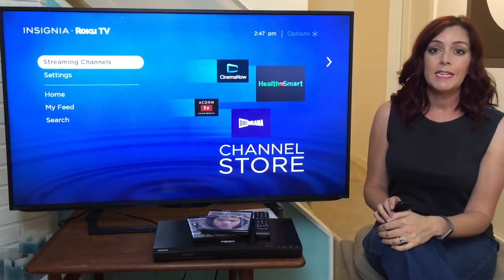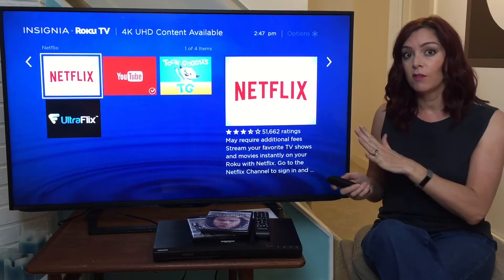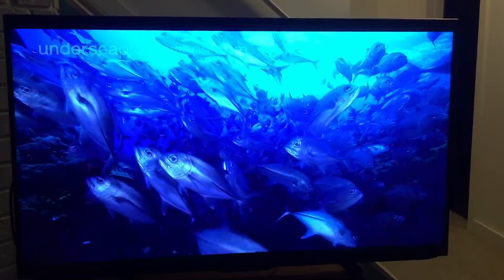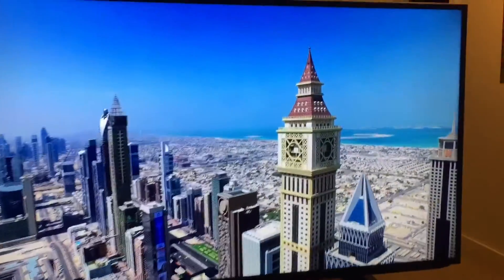Insignia Roku Smart 4K LED TV blogger Review